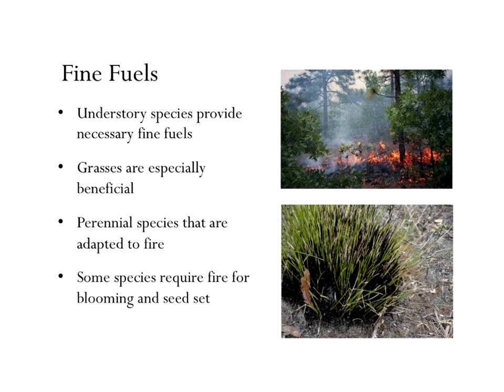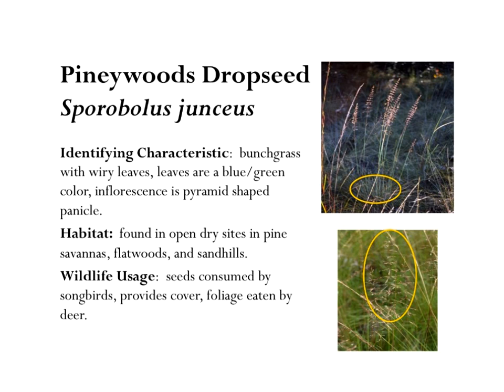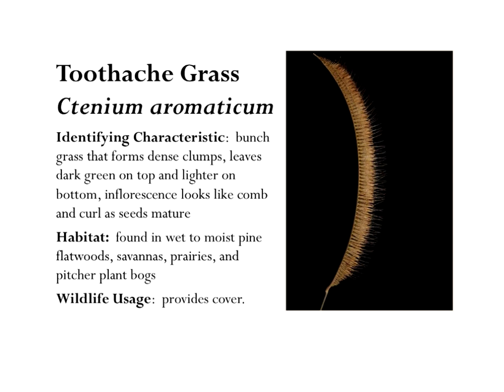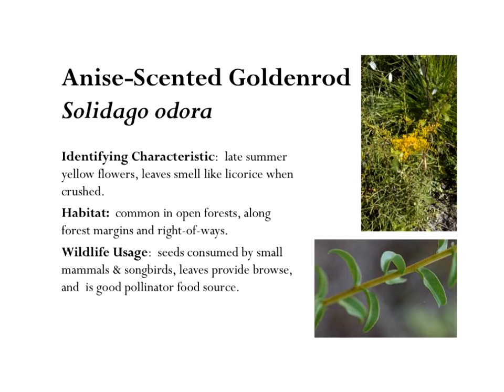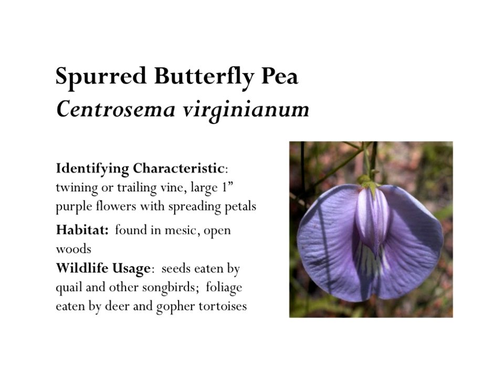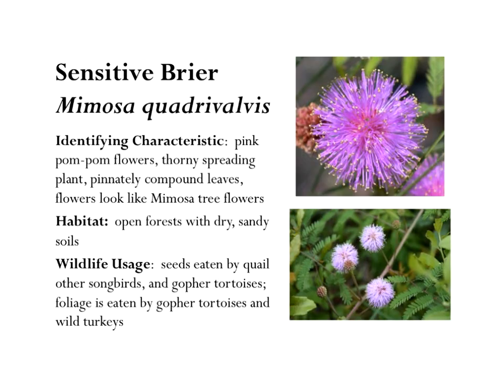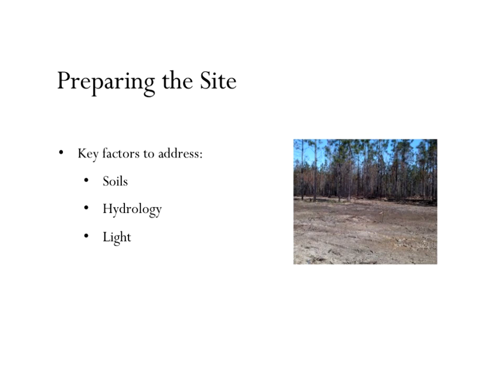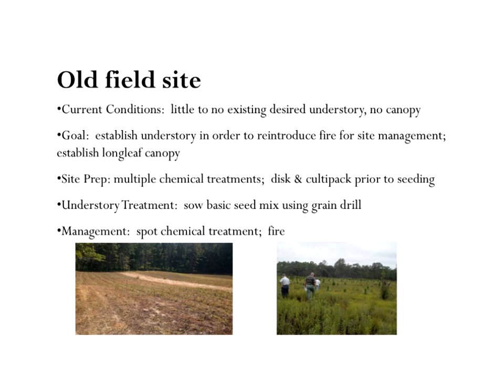The Basics of Longleaf Understory Establishment and Enhancement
There are many questions about the process of establishing or enhancing the understory component of the longleaf pine ecosystem. Some of these questions include, but are not limited to: what plant species should be used, should seed or plugs be used, what site prep techniques should be used, and what restoration strategies should be used? This webinar will address these questions as well as other pertinent understory restoration issues.